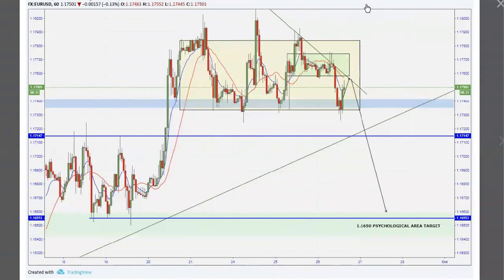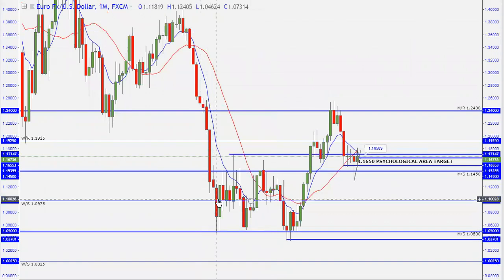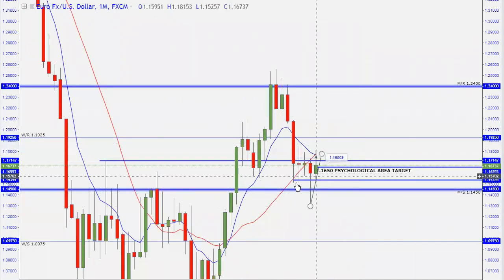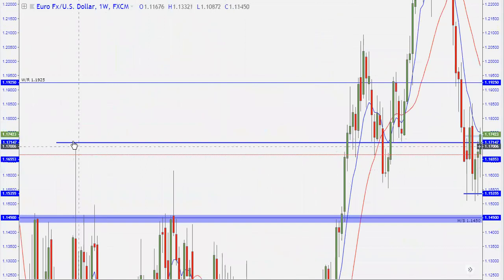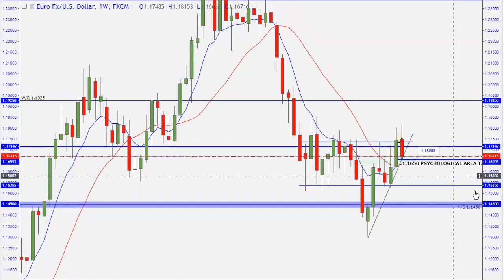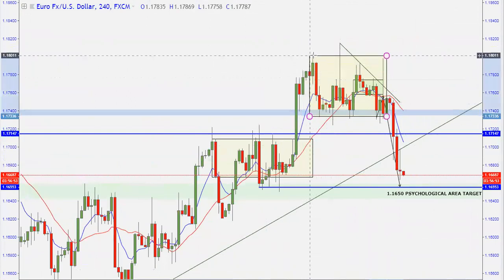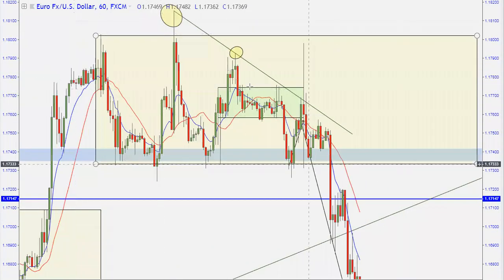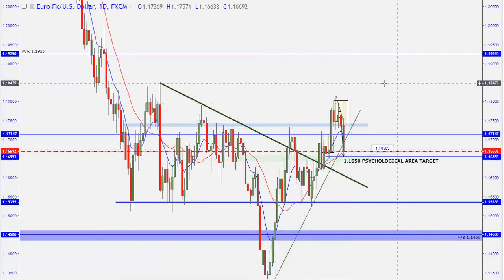FOREX: EUR/USD TECHNICAL ANALYSIS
If your interested in receiving more Free Forex Analysis, Trade setups, Daily podcast and more. The link Below will take you directly to the Regenesis website.